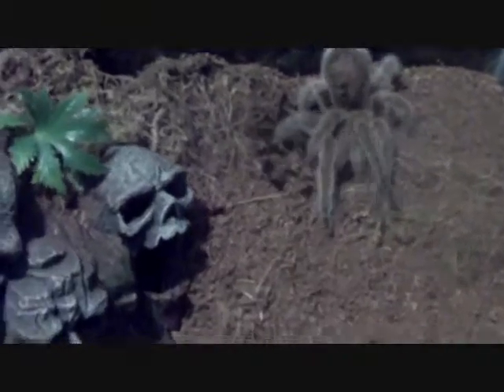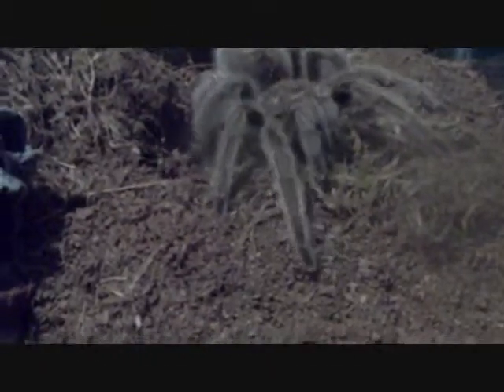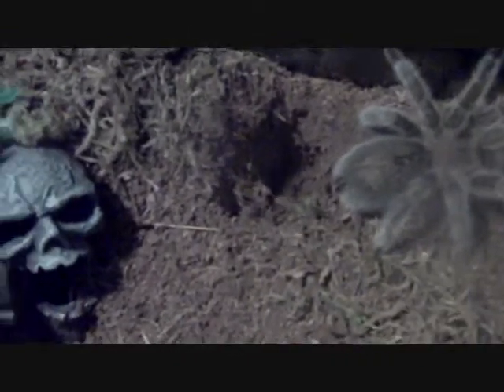Rose Hair Tarantula Tunneling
'Sup everyone!
So I left my house for about an hour, to come back and find this.  Thorn, my Grammostola Rosea (Chilean Rose Hair Tarantula) had been doing some serious tunneling from within his cave.  Check out his renovations!

***An ALEX R.C. production***